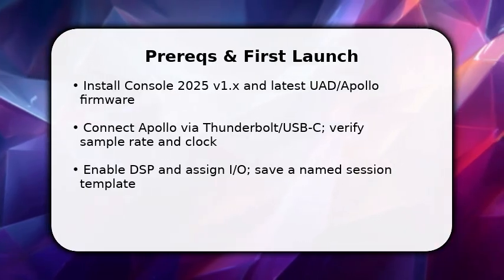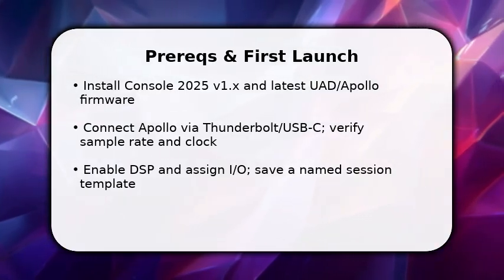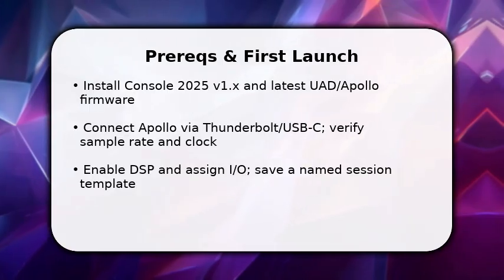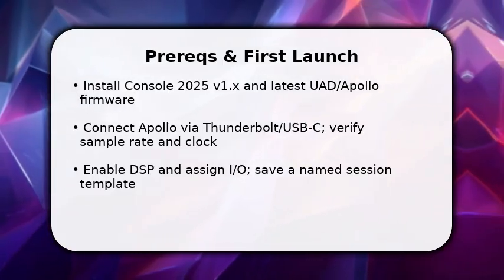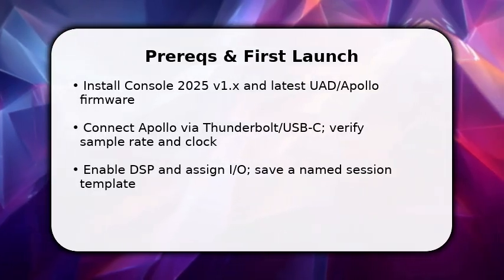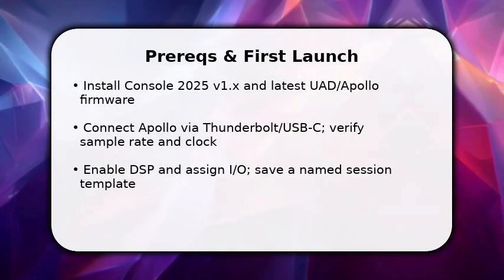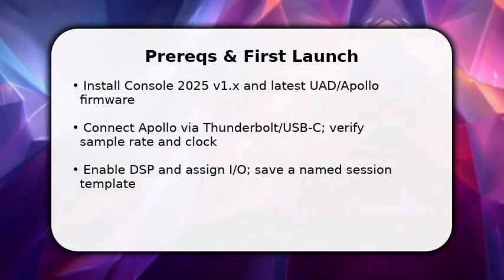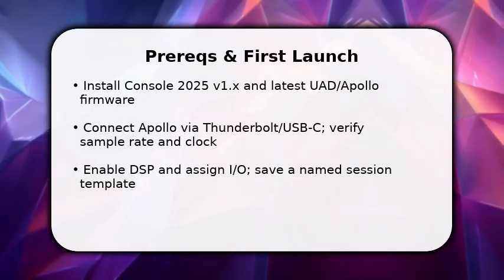How to Use Uad Console 2025 - Easy Guide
How to Use Uad Console 2025 - Easy Guide | 🔒 Surfshark VPN Deal — Stay private and secure. $1.99/mo + 3 Months Free ▸

Discover the secrets to mastering UAD Console in this comprehensive guide for beginners. Step-by-step instructions and tips will help you navigate through its features, enhancing your audio production workflow by 2025.

UAD console, audio mixing tutorial, mixer training,